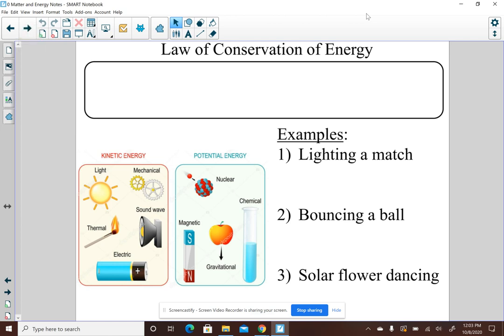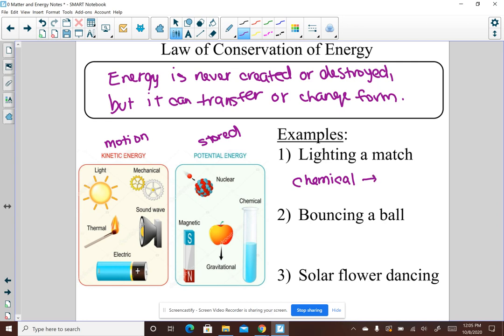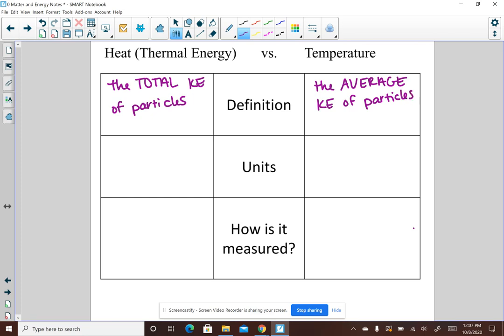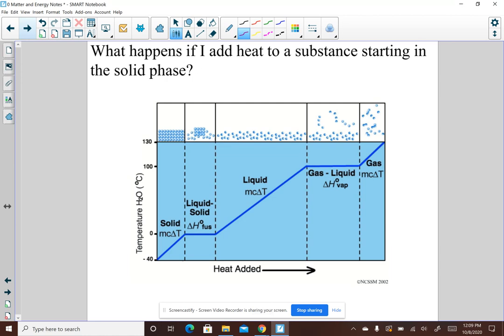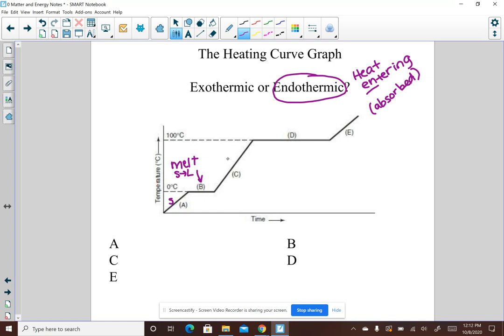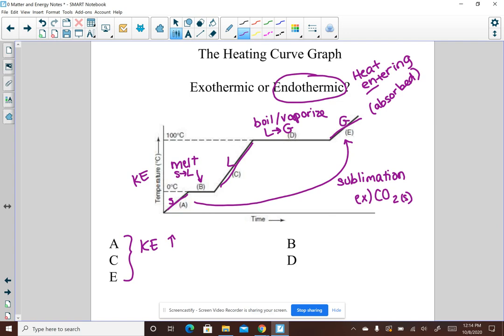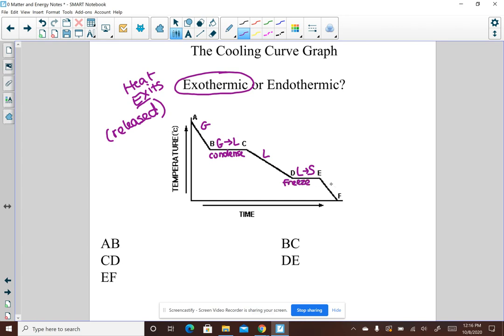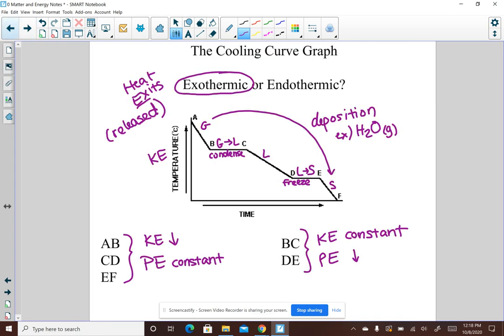Matter Video 3